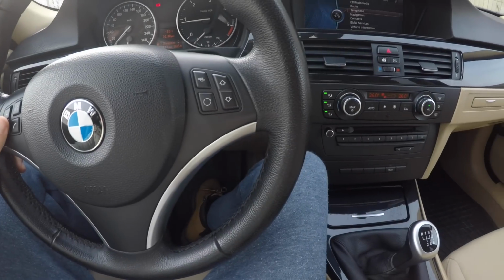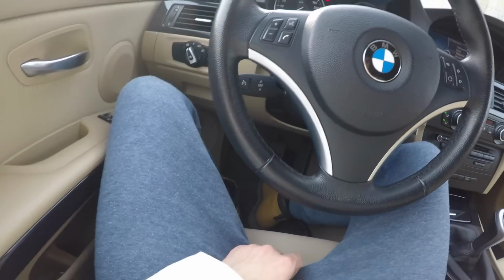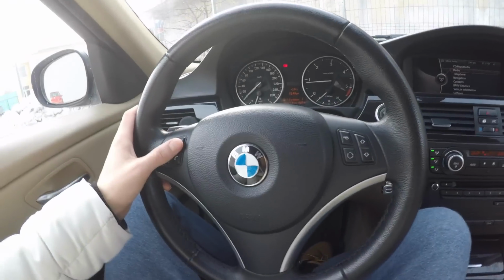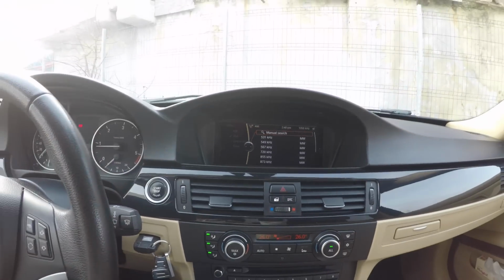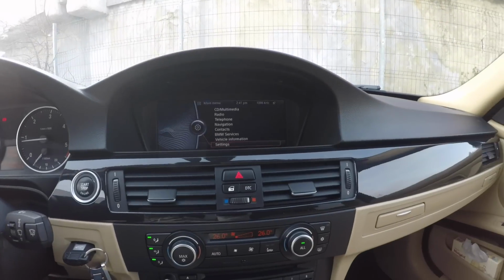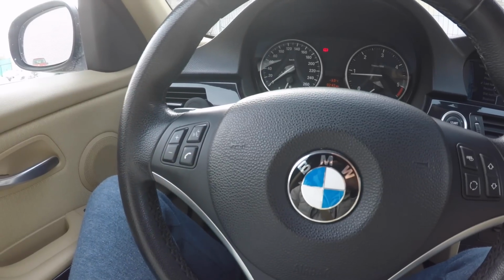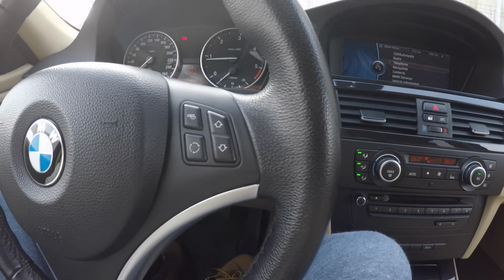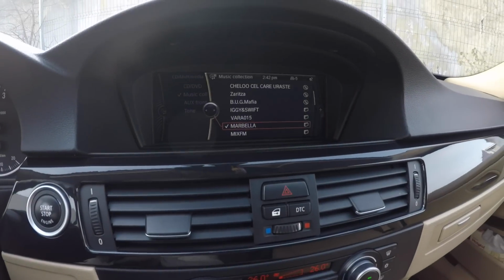BMW e90 Steering wheel buttons Explained ! For beginners only !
Hi guys , this video is for beginners only , 'cause I Know that all of you know by now what are the main functions of the steering wheel buttons.